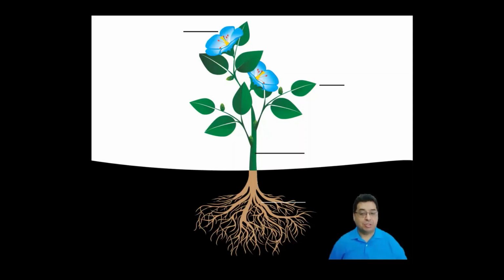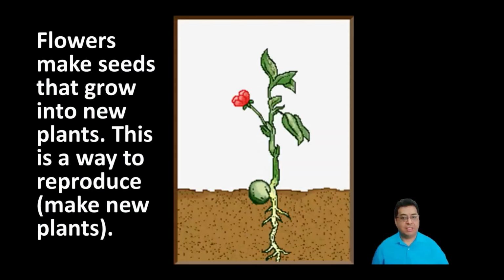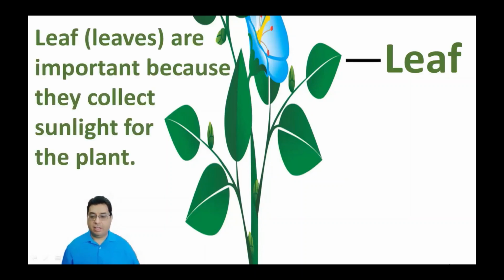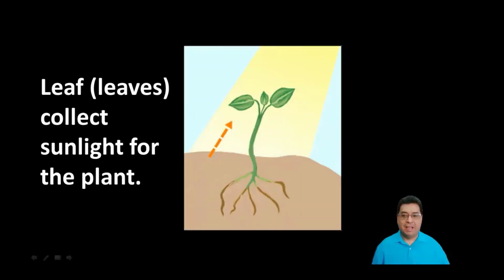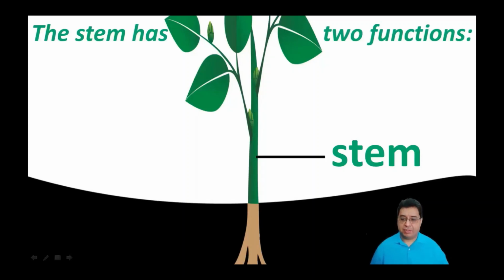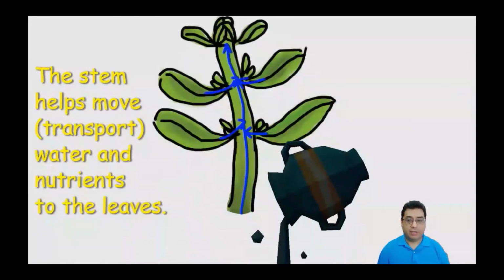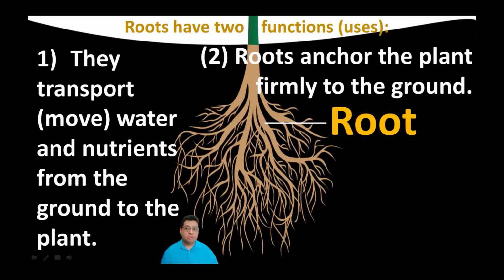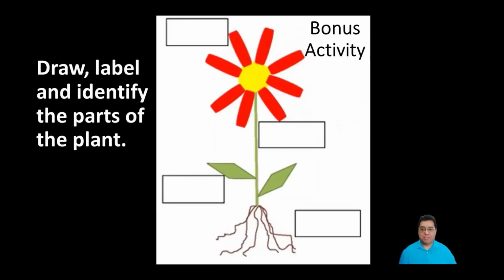Parts of the Plant Animated Science Video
New science video on Parts of the Plant is now up! Animations are used to help illustrate the different parts of the plant's functions.

This activity is geared to young students or ELD (ESL/ELL) learners as a means to determine if they are able to listen and follow directions..

As the teacher/tutor and content creator of this channel I can assure the topics, the recording and editing of all the videos on my channel are done by me and other fellow educators.